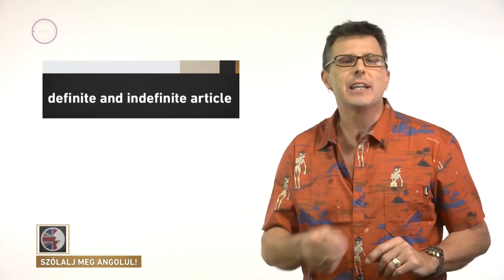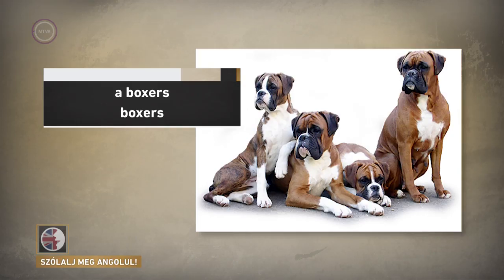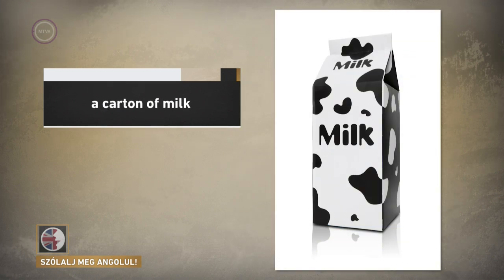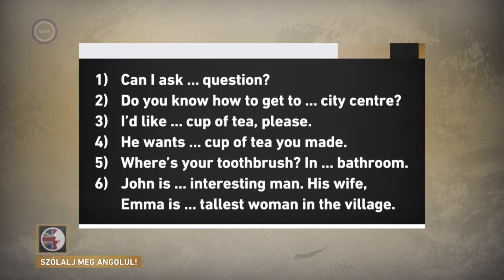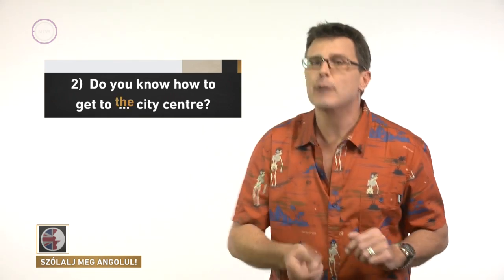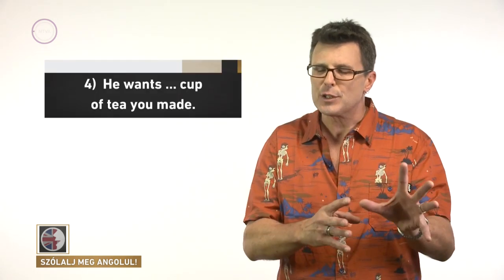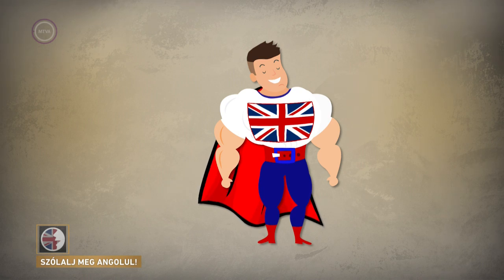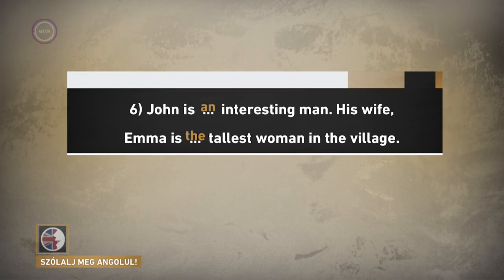Szólalj meg! - angolul, 268. rész (2017.09.27.)